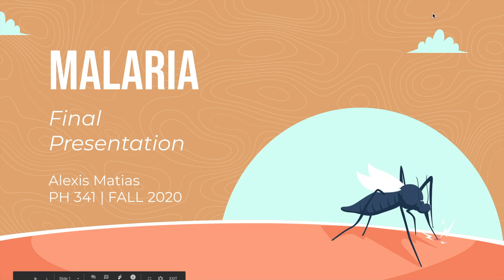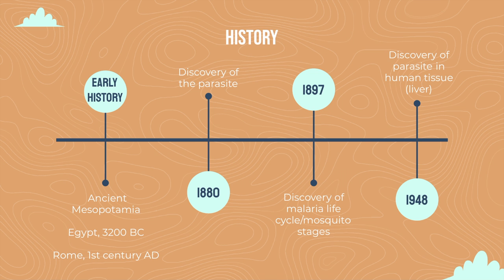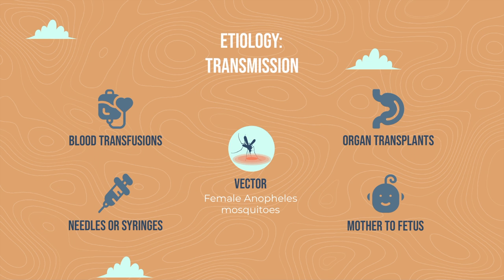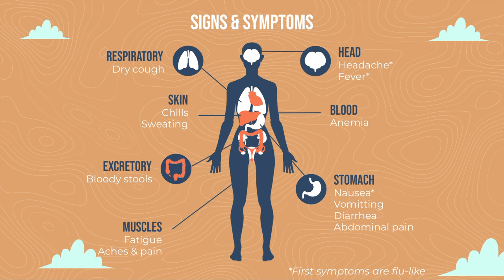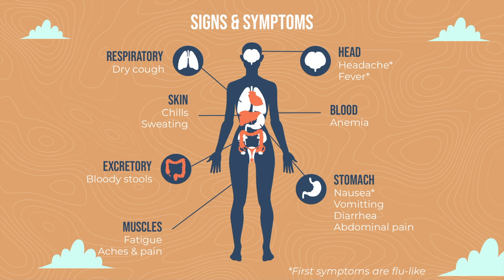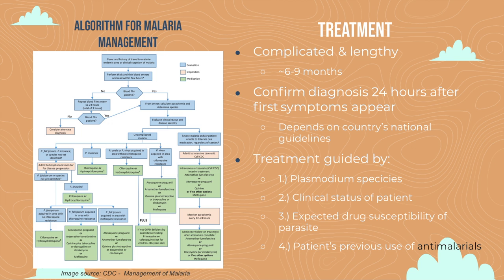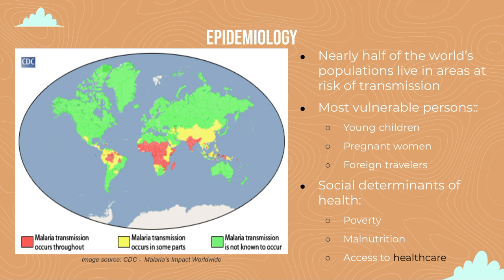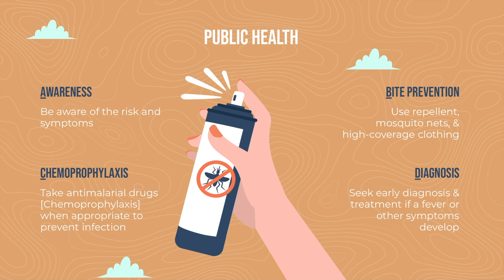Malaria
This is my final presentation video for PH 341: Public Health Biology & Pathophysiology.